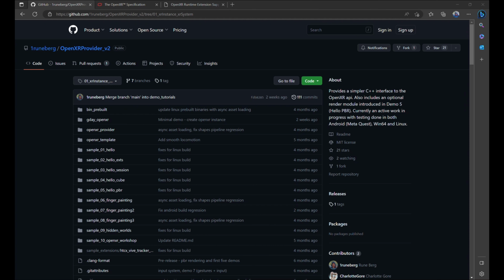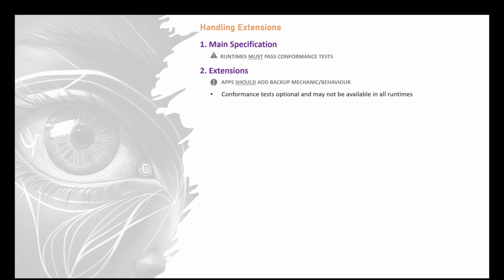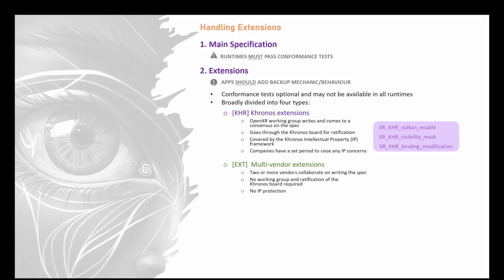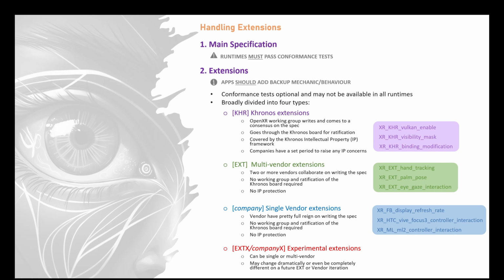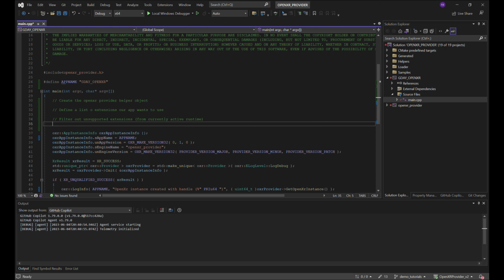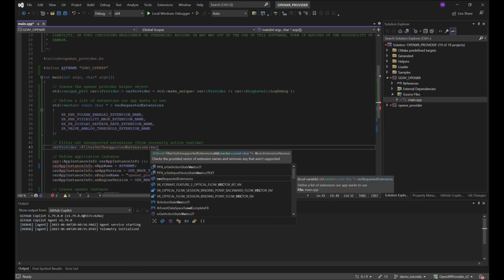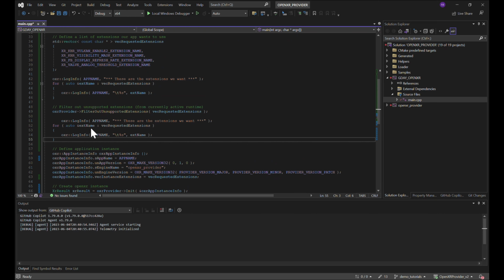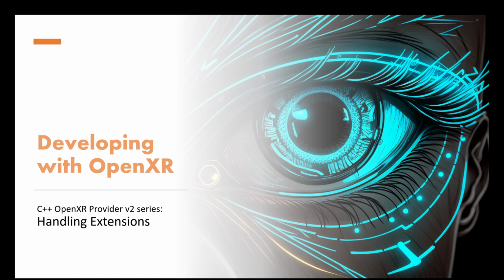OpenXR Extensions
00:00 Welcome
00:03 Topics
00:11 Where to get code from last tutorial (link below this description)
00:27 Quick review of extensions and how it fits in the overall OpenXR environment
00:38 Recap of creating an OpenXR Instance
00:47 How to request extensions when creating an OpenXR instance
01:00 Two main portions of the OpenXR spec
01:08 Main specification
01:17 Extensions
01:33 How apps should handle varying runtime extension support
01:44 Khronos Runtime vs Extension support matrix (link below this description)
01:59 Four extension types
02:17 Khronos extensions
03:04 Multi-vendor extensions
03:33 Single vendor extensions
04:25 Experimental extensions
05:11 Bit of code housekeeping from last session
05:25 Prototyping extension handling
06:15 Create OpenXR Provider helper object
06:25 Create list of requested extensions for our app
06:56 Quick note of graphics extensions and last tutorial's code
07:09 Filter out unsupported extensions
07:21 Add filtered list of extensions to our app's instance definition
07:34 Retrieve and log enabled extensions after OpenXR instance creation
08:05 Log list of requested extensions
08:36 Log list of requested extensions after filtering out unsupported extensions by the currently active runtime
08:57 Build & Test
09:08 Verifying results
09:38 Code behind OpenXR Provider extensions handling
09:55 Next video (Android instance creation)